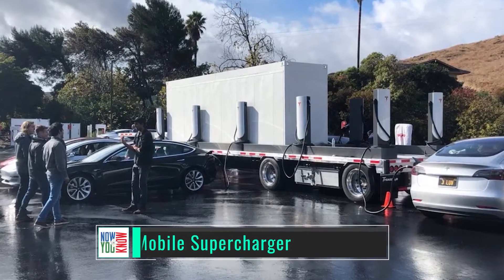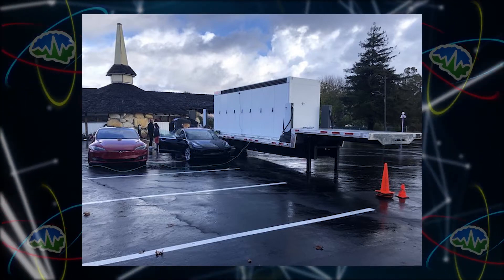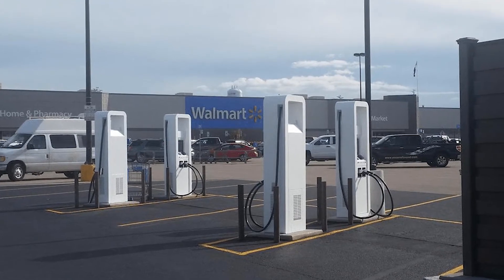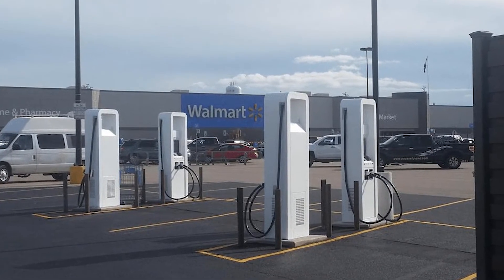Supercharger on Wheels | TTN Clips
Thank you for checking out now you know clips!